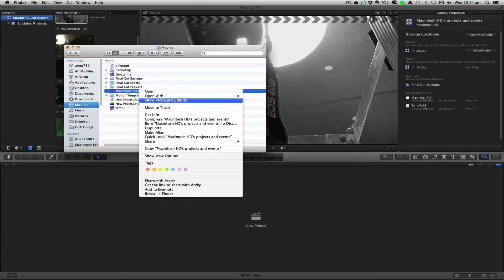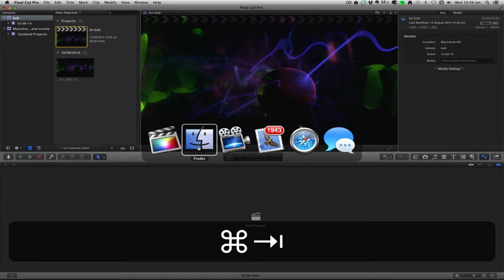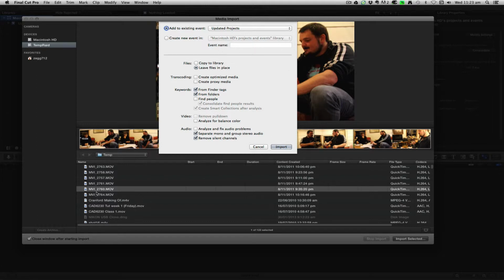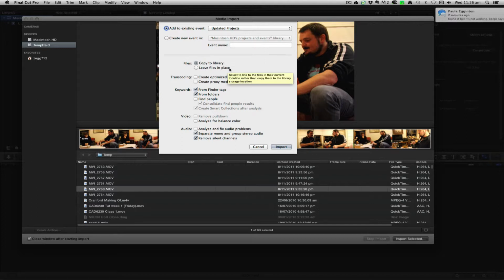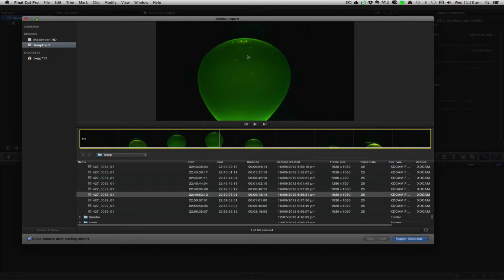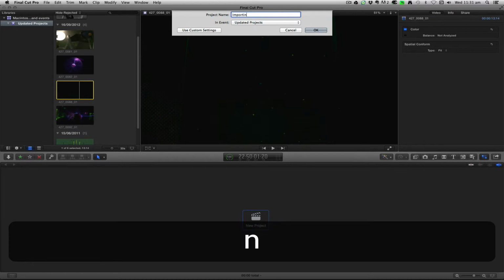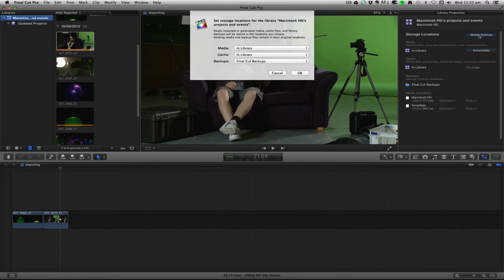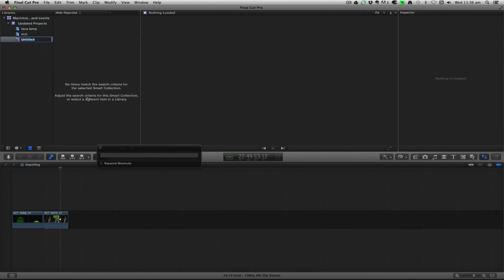FCPX – Managing & importing Media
In this tutorial I'll show you how to import media into FCPX and how to work with libraries.